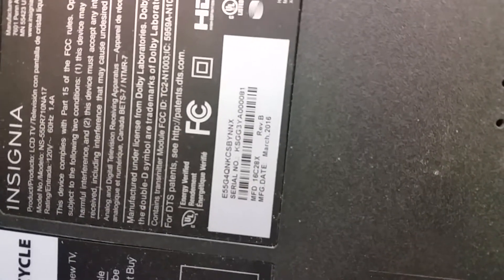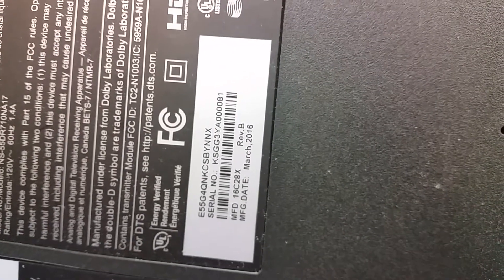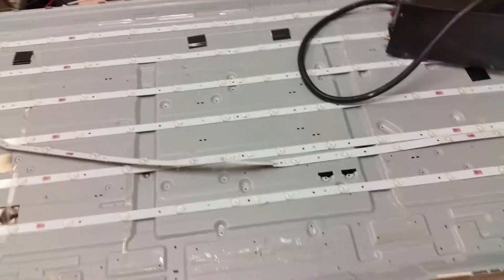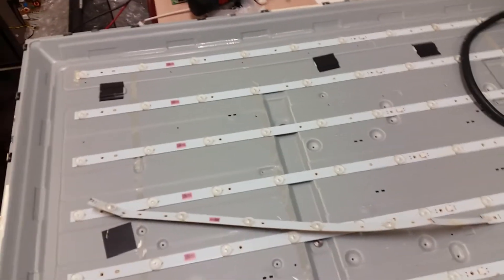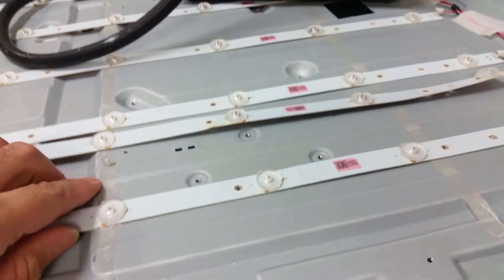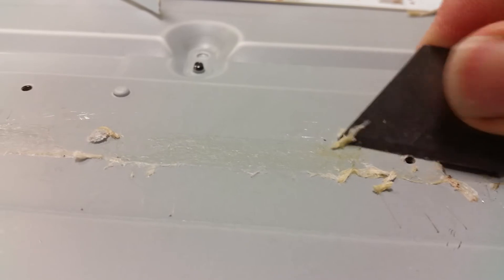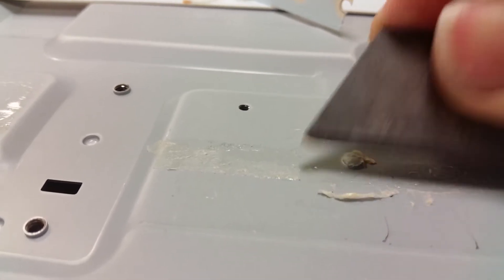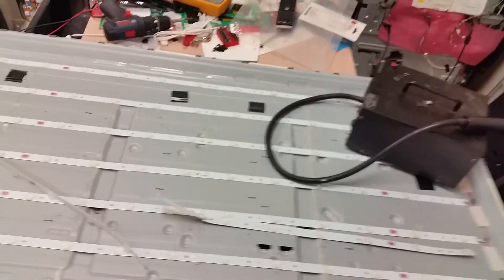How to replace the LED strips of Insignia NS-55DR710NA17 : just don't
This video documents, though admittedly not in enough details, my frustration with replacing the LED strips of an Insignia NS-55DR710NA17 LED TV.

It took 3 hours including making this video and , while ultimately successful, I must I admit that the glue goo under the strips was NOT cleaned as it should have been.

I had missed to document the 20+ screws of the plastic frame.

I still maintain there's no way this can be done commercially for reasonable amount of money.